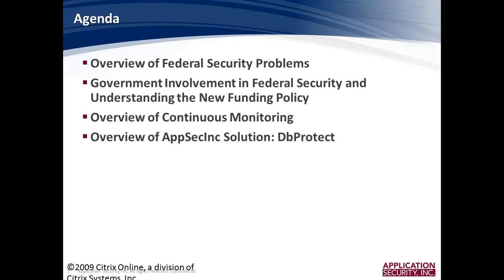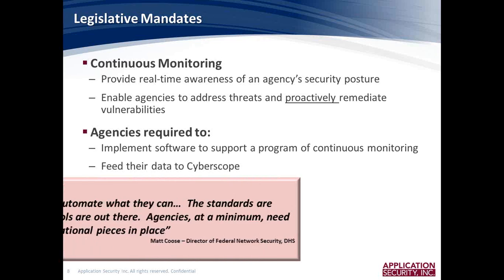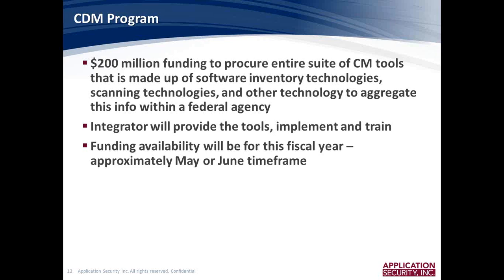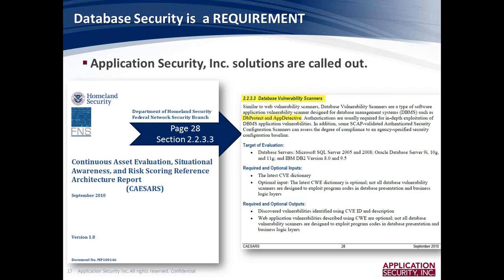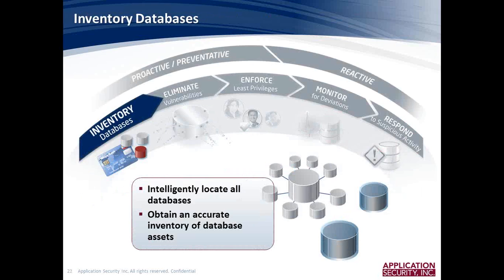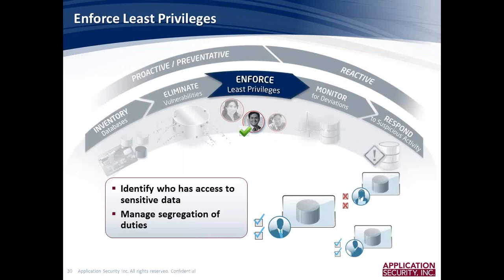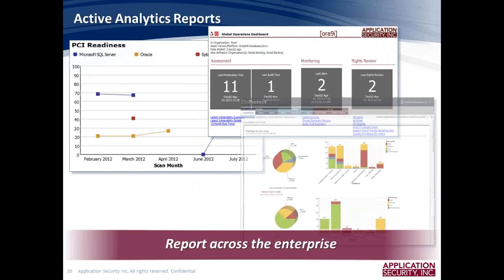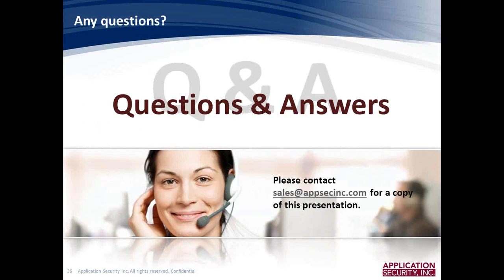Federal Mandate for Continuous Compliance in the Database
Does your organization have to comply with Federal regulatory requirements such as Continuous Monitoring or CyberScope?

In this presentation, learn about:

    Attack vectors that hackers are using against Federal organizations.
    Federal mandates that focus on data security.
    Effective strategies for implementing enterprise database security at your location.
    Essential steps Federal agencies can take to securely configure and maintain databases.